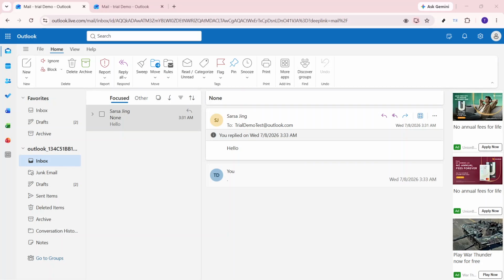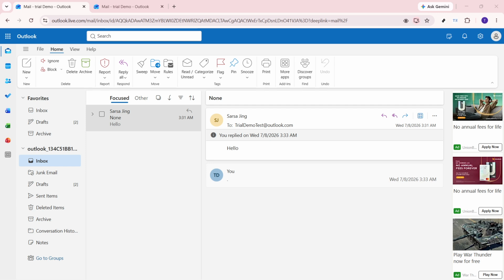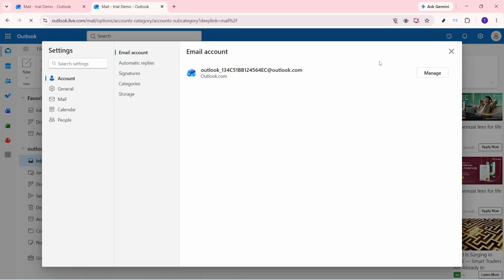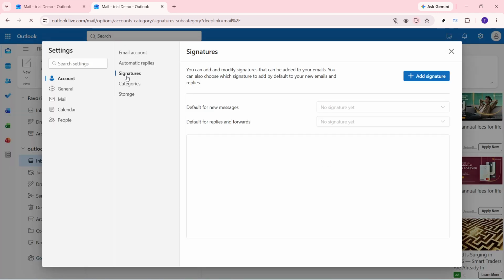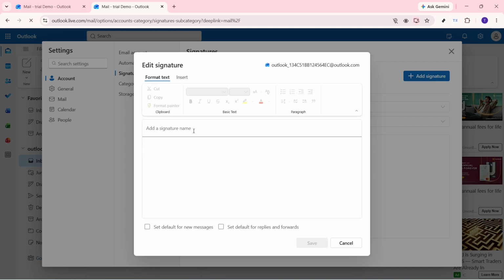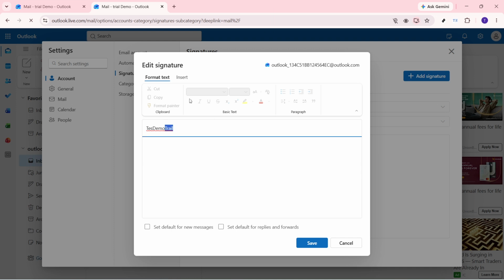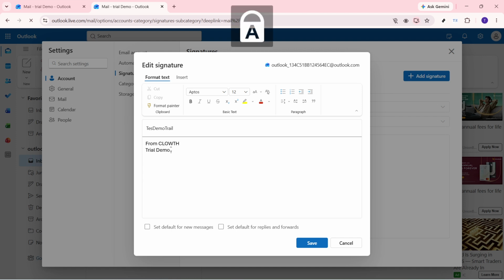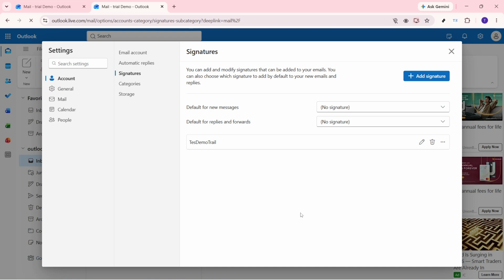How to add a signature in Outlook (Step By Step 2026)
How to add a signature in Outlook